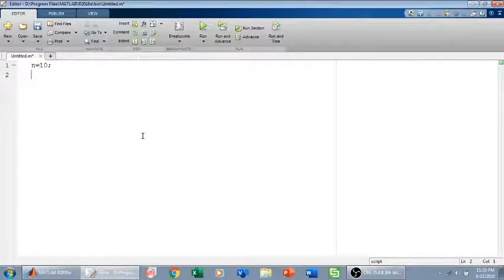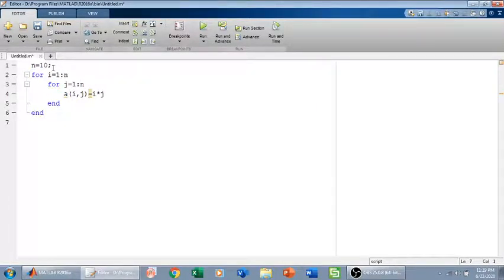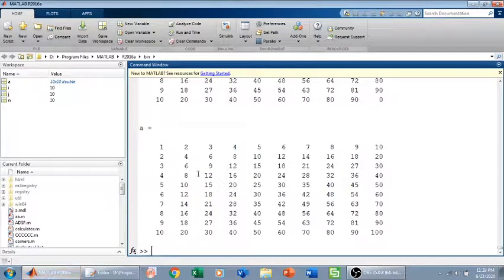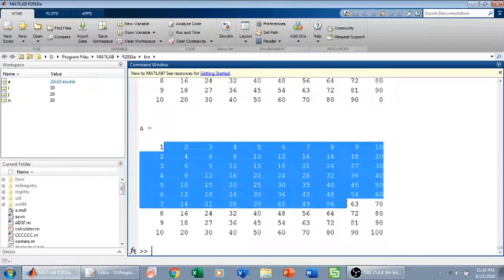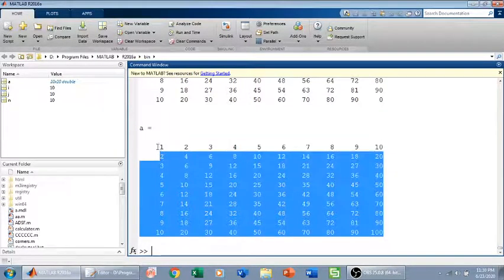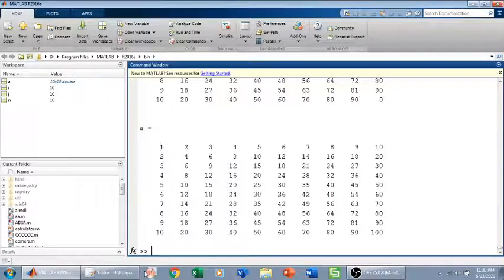Multiplication Matrix Table in MATLAB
An old fashioned matrix table